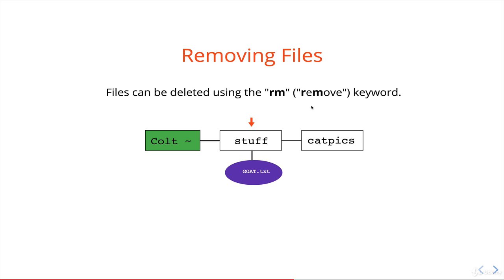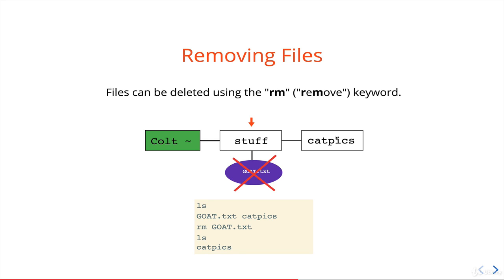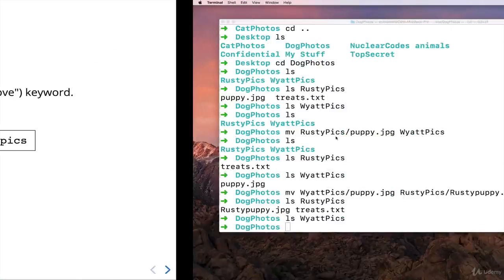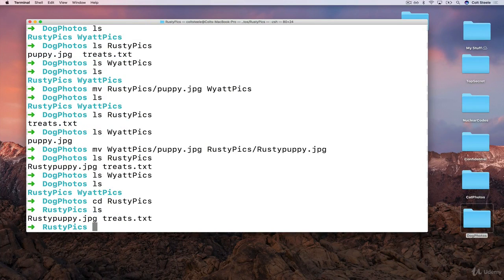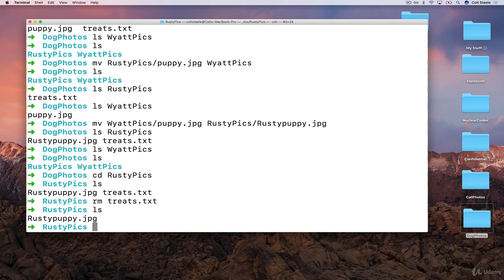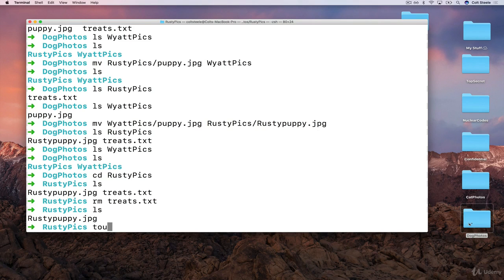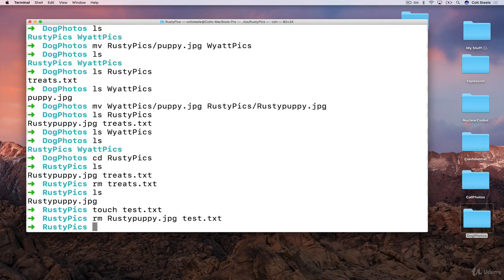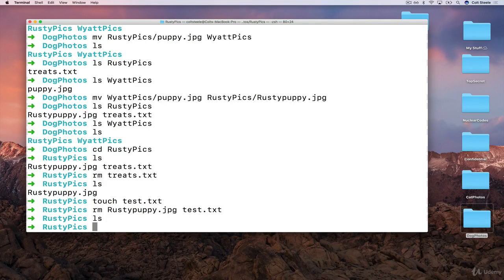Deleting Files with RM | Coding for Kids: Python: Learn to Code with 50 Awesome Games and Activities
In this video, we will learn Deleting Files with RM in Python

ascii table
udemy
python3
arab crossword clue
pypi
install python
python list
python 3 list
python3
pip
python code
python 3 print
python print
install pip
pip install
python version
python 3 download
python download
python dictionary
python 3 dictionary
JavaFX
Angular
Sorting algorithm
Tech With Tim
Hiroshima Airport
Docker
Stack
Penetration test
Prime number
Tableau Software
Tableau Software
Analytics
Go
Certification
React
MATLAB
Data structure
Cobra
JavaScript
C++
Engineer
Structure
Machine